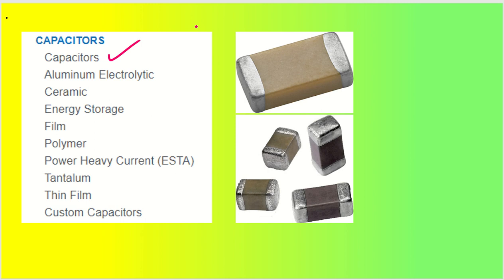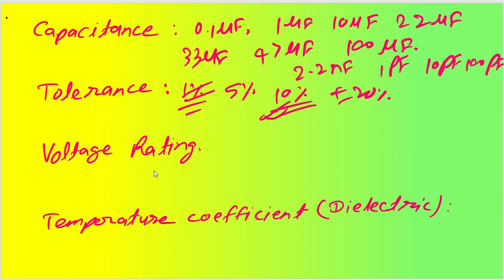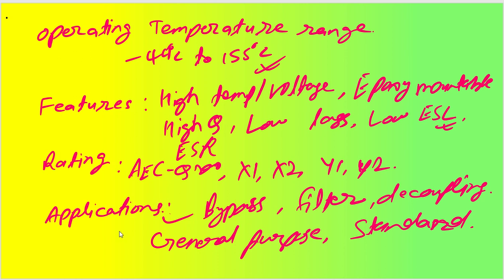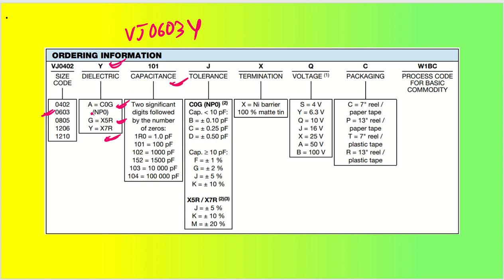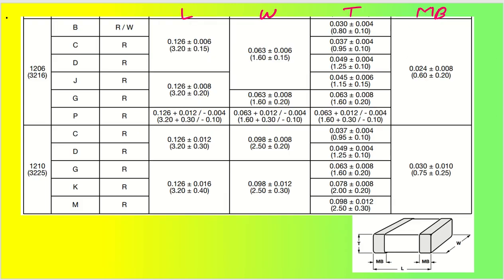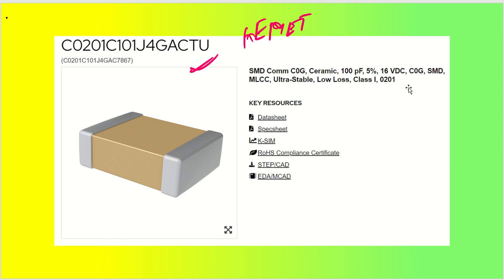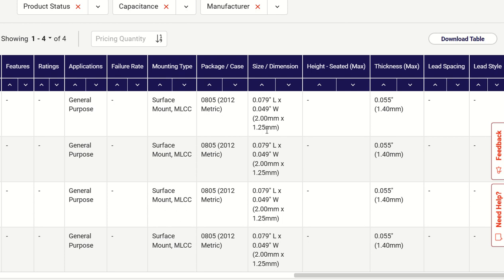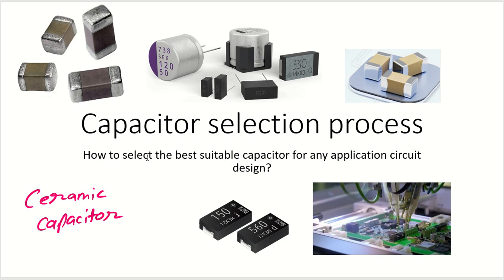050 The best practices for Capacitor selection process and Example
Capacitor selection process
Capacitor complete package requirements explanation
How to select Capacitor
Capacitor selection criteria
Ceramic chip capacitor selection

In this video:
☑️ Description:
Selection Process for Capacitor General Purpose, standard
Complete package requirements, information and details
Various specification and details about capacitor parameters

How to read diode datasheet
Concepts related to diode applications and diode working principles

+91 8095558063